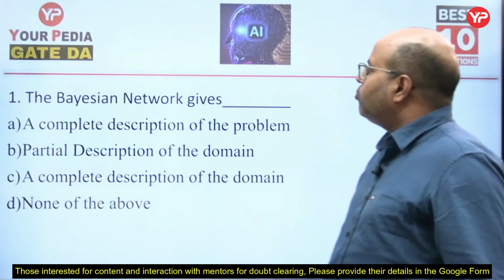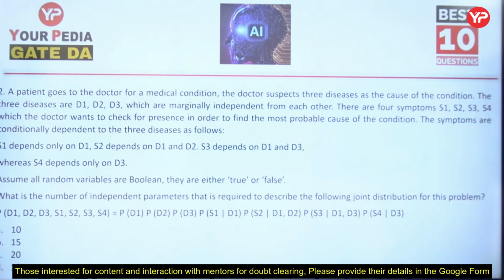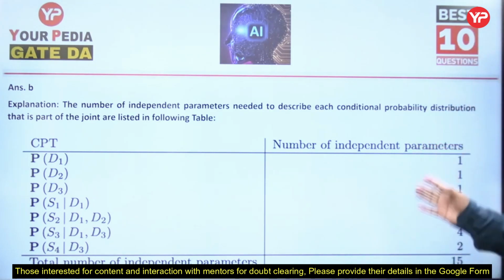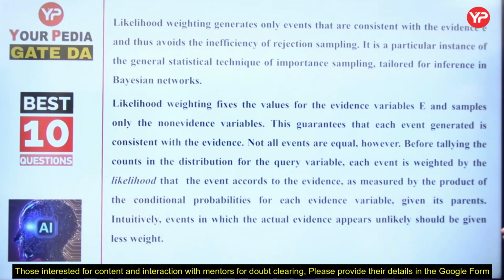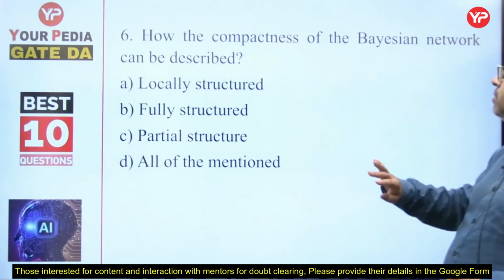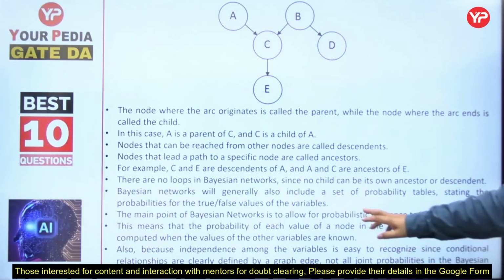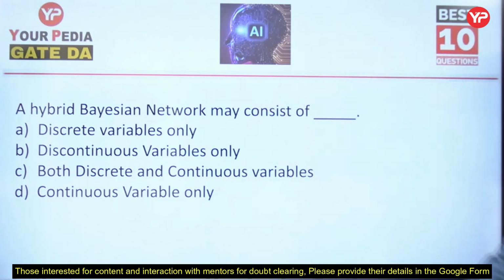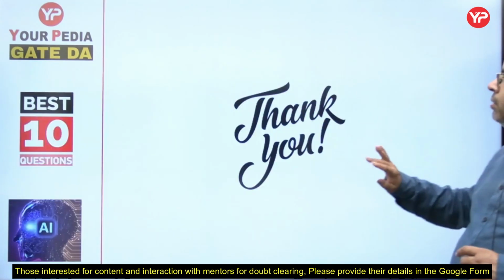GATE DA 2024 AI Best 10 questions Live session (Lec-05)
GATE DA paper decoded via Machine Learning & Artificial Intelligence Books for written exam preparation by YourPedia publications | This book includes Theory & 250+ Questions for practice with detailed explanation.